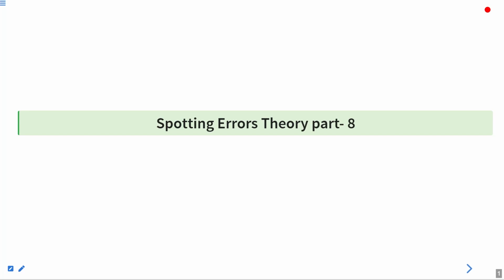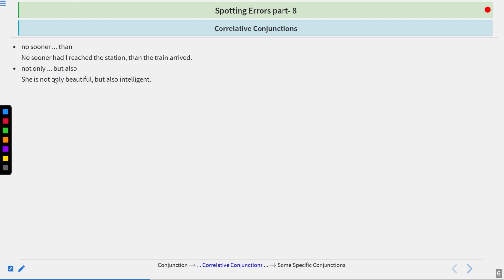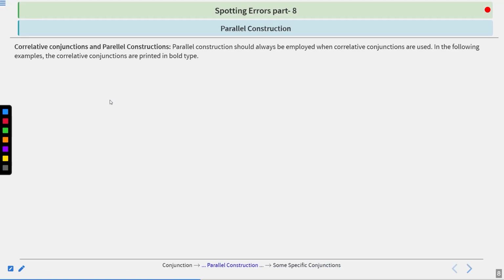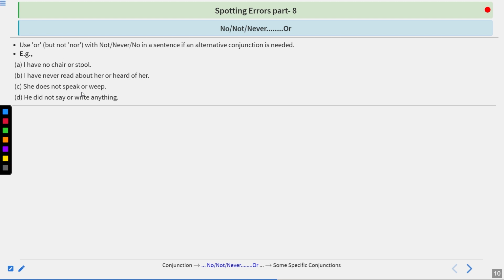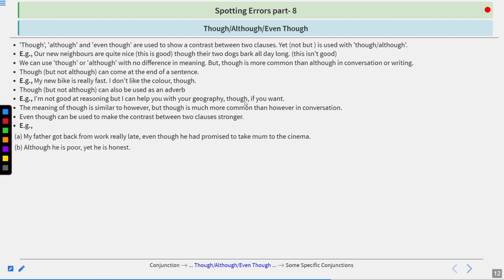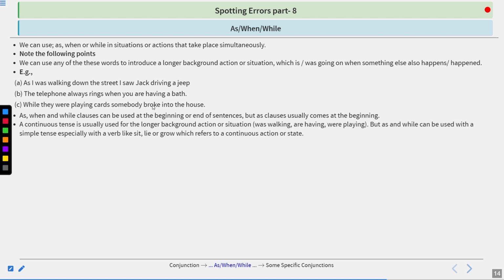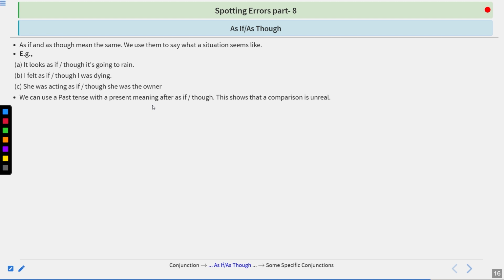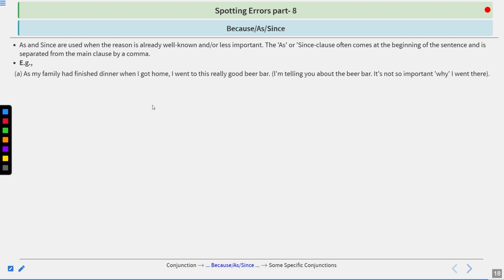Spotting Errors Theory Part 8